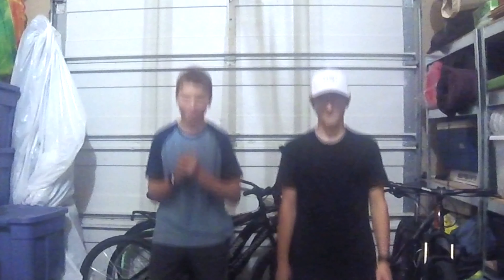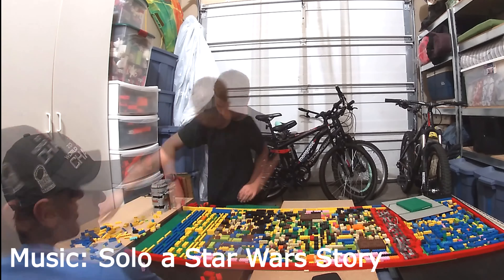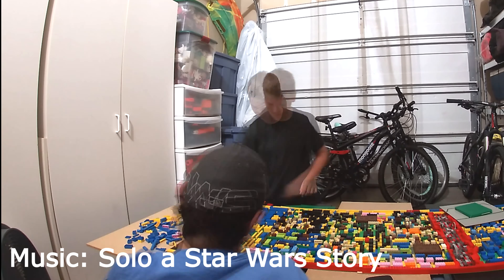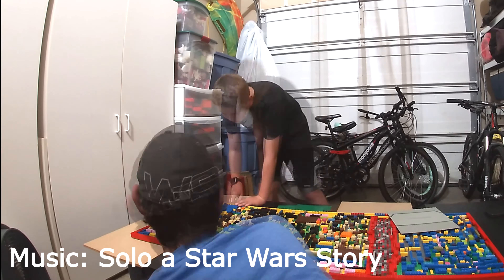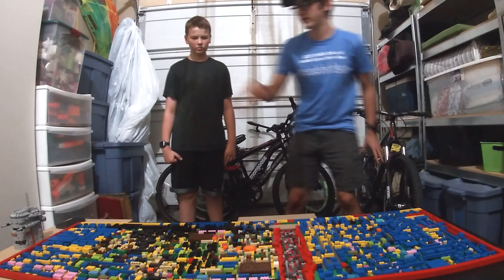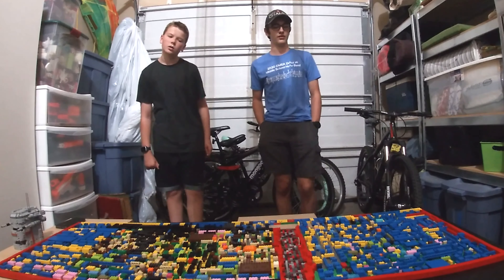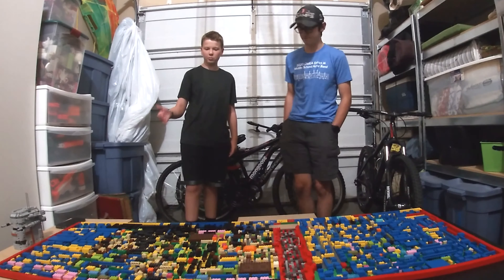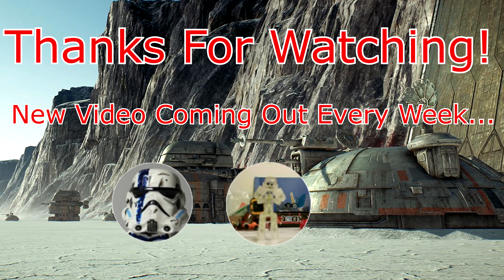Building Crait in Lego Day #5 Extending Our Build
Hey, everyone. After day 4 of building Crait we realized we need need a bigger space to build on. Today Stop Motion Genius and I will be working on extending our build. Enjoy!